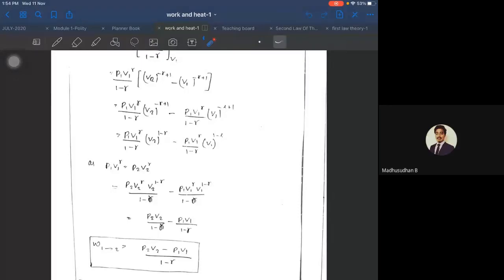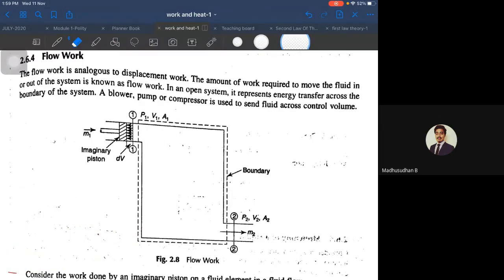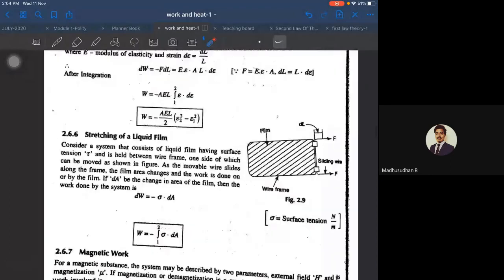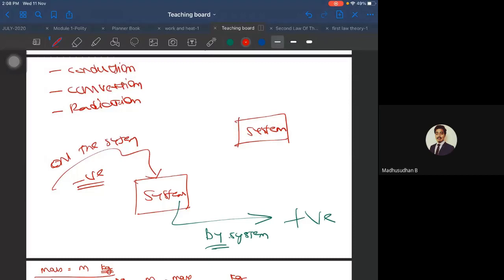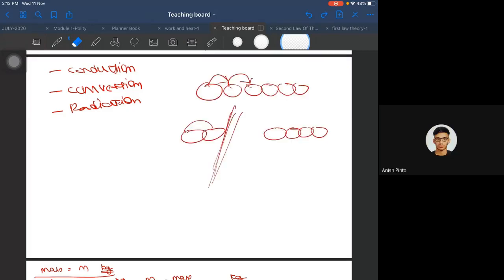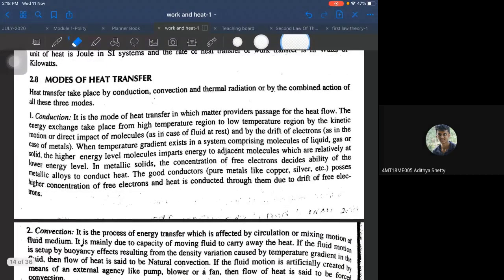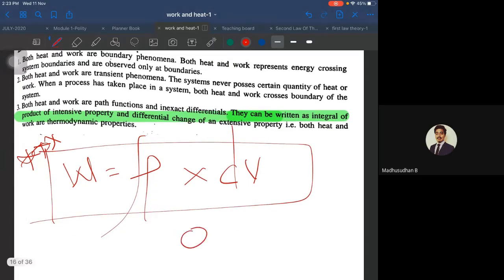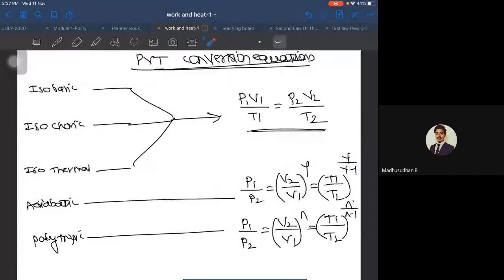BTD Class (2020-11-11 at 00:23 GMT-8)